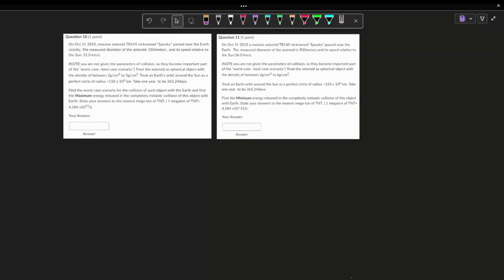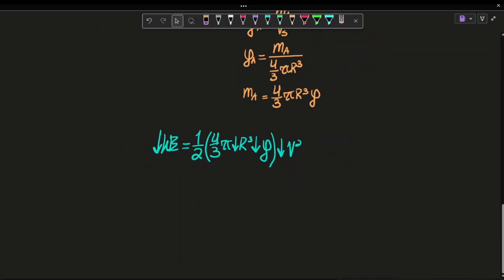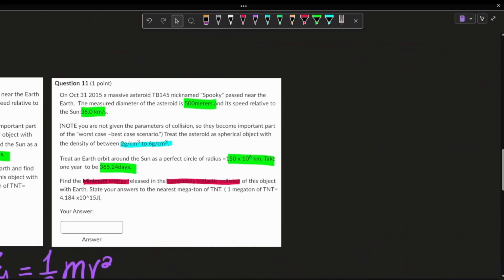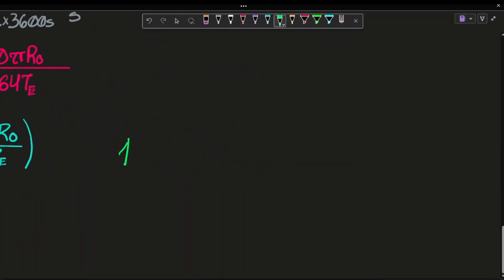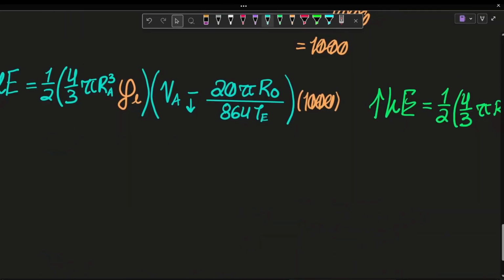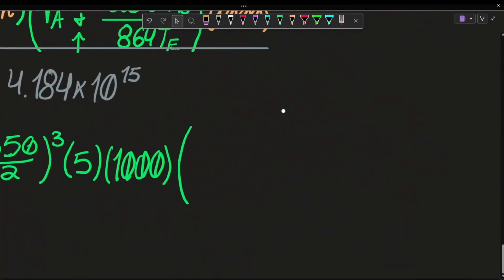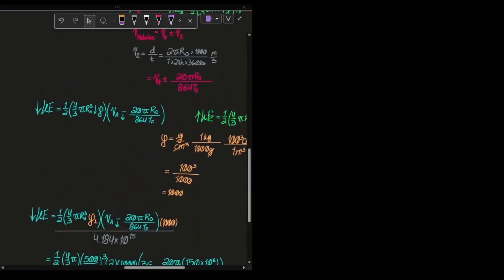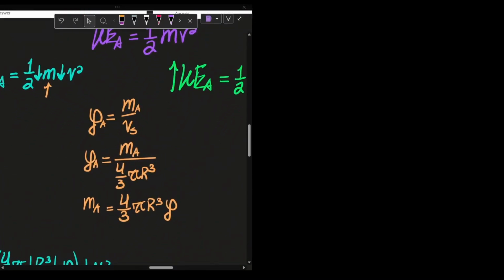Asteroid Impact Dynamics: Exploring Maximum and Minimum Entry Energies in Physics 1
Step into the realm of cosmic phenomena with "Asteroid Impact Dynamics: Exploring Maximum and Minimum Entry Energies in Physics 1." This engaging video demystifies the calculations behind asteroid collisions, focusing on the maximum and minimum energy thresholds required for an asteroid to enter Earth's atmosphere. Ideal for Physics 1 students and space science enthusiasts, this video combines theoretical insights with practical examples to enhance your understanding of energy dynamics in celestial events. Prepare to be enlightened and entertained as we delve into the fascinating world of asteroid impact physics.